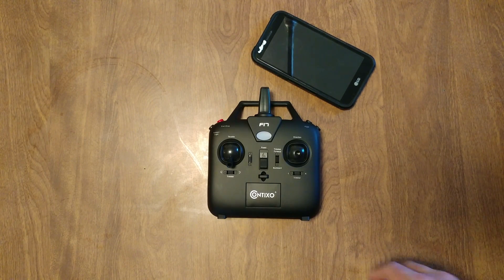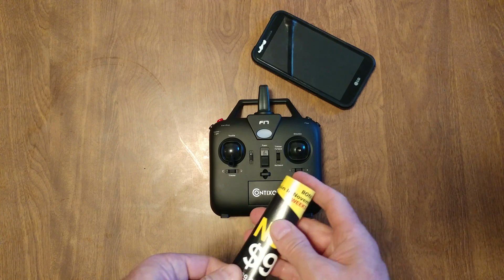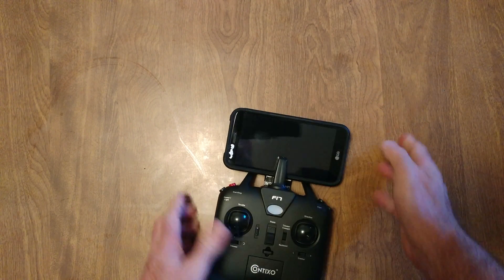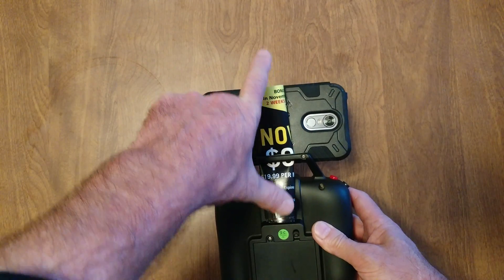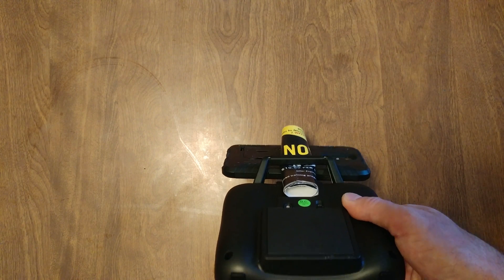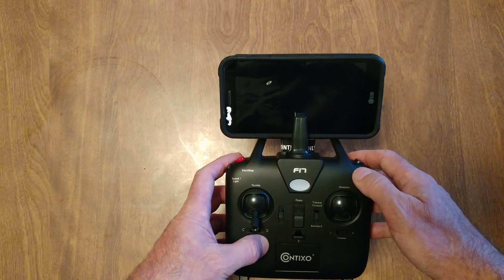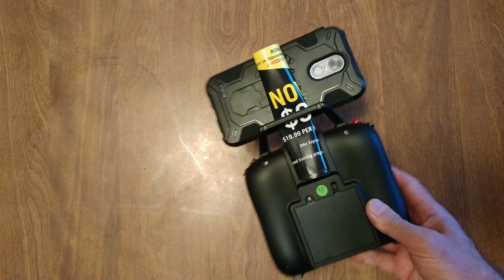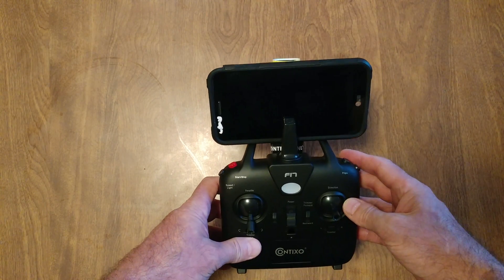HOW TO MODIFY THE CONTIXO F17 DRONE CONTROLLER TO HOLD A SMARTPHONE